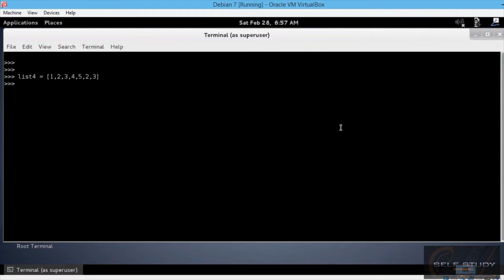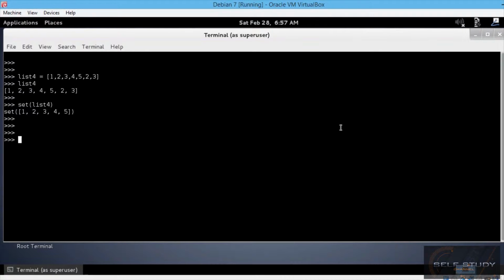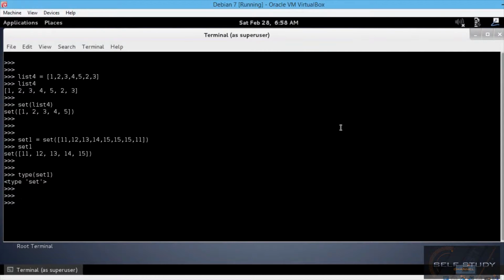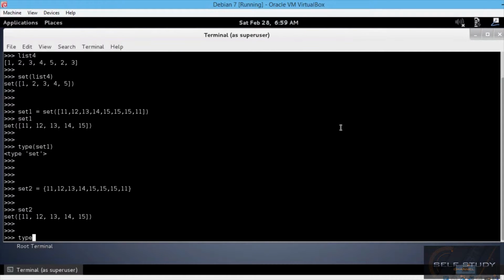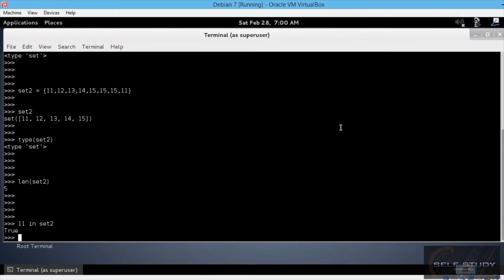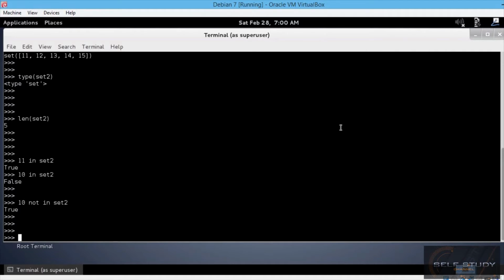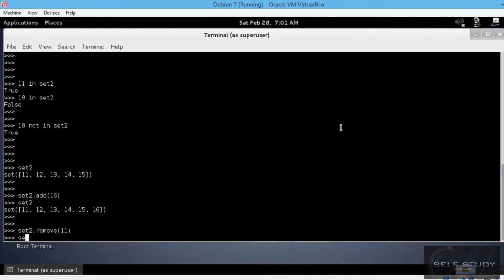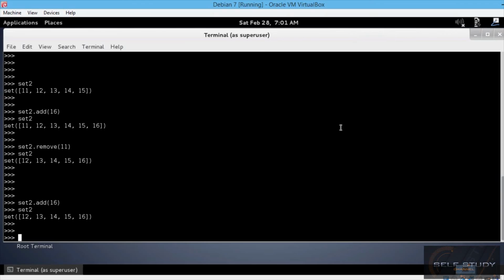Python for beginner 020 Python Sets introduction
Part 20: Python Sets introduction